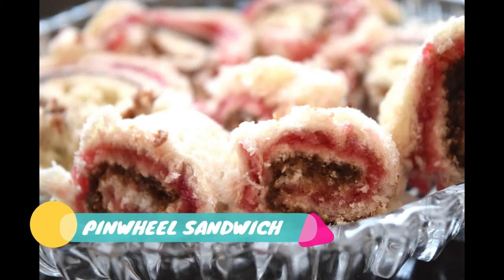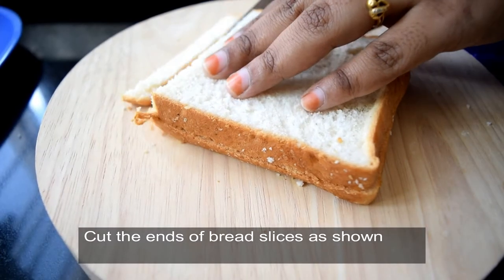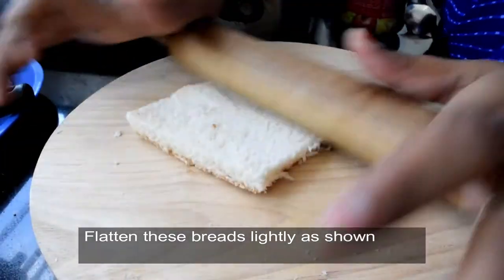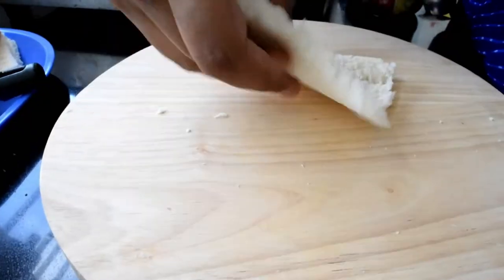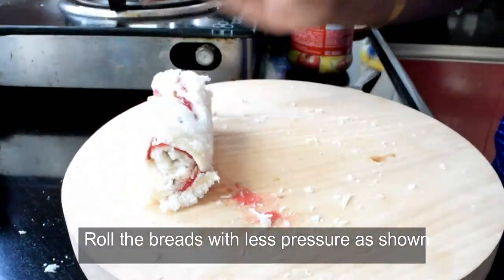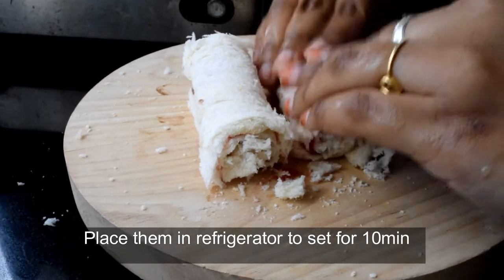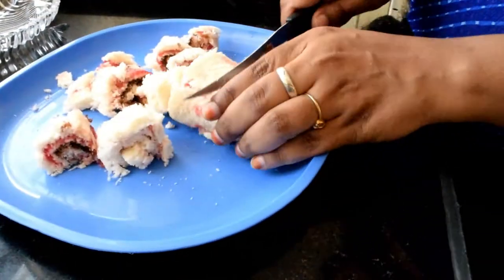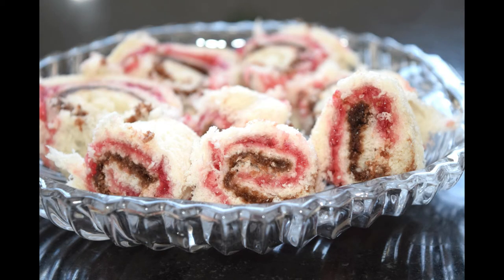Easy chocolate and Jam Pinwheel sandwich with bread || Pinwheel Sandwich recipe for kids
Chocolate and Jam Pinwheel sandwich is an easy and quick snack box recipe for kids and can be prepared in 15min.
Kids will love this Pinwheel sandwich and you can be innovative with your favorite spreads

[Ingredients for Pinwheel sandwich:]
Bread - 1 packet
Jam
Chocolate Syrup

Pinwheel Sandwich
Pinwheel Sandwich
Pinwheel Sandwich
Pinwheel Sandwich
Pinwheel Sandwich

Do try this easy snack and give this video a thumbsup if you liked this recipe.